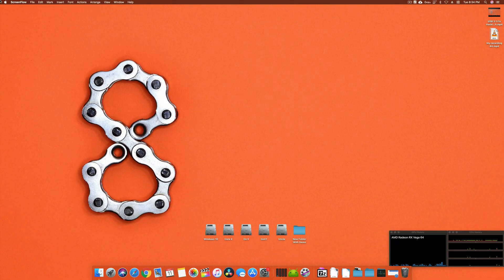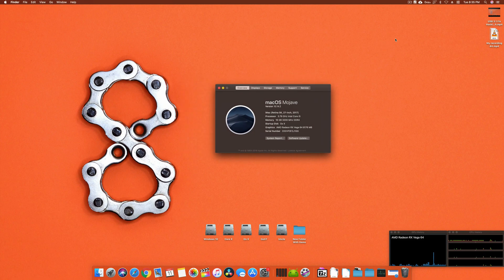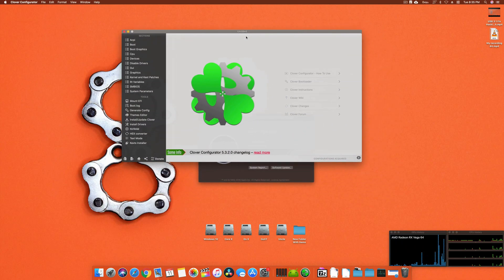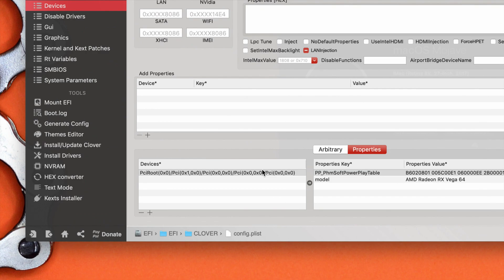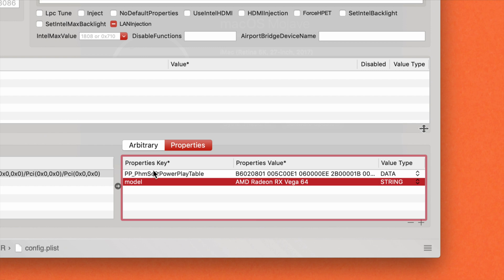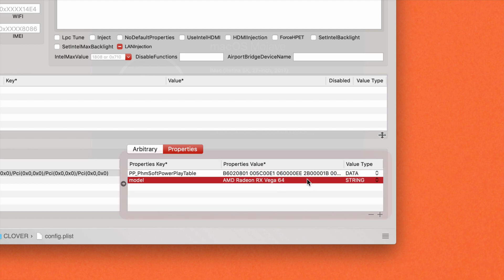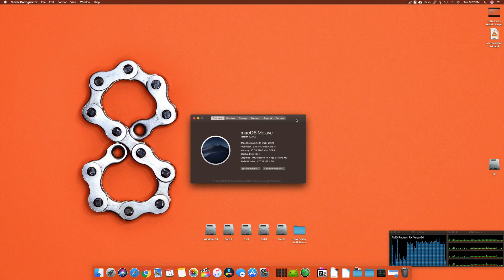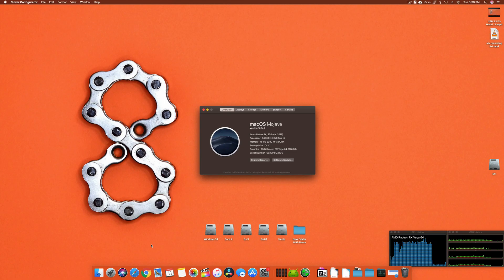VEGA 56 and VEGA 64 GPU FAN Speed Fix Hackintosh| Step by Step | 2018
Compatible With
Motherboards :

Devices* PciRoot(0x0)/Pci(0x1,0x0)/Pci(0x0,0x0)/Pci(0x0,0x0)/Pci(0x0,0x0)

Properties Key*
PP_PhmSoftPowerPlayTable

Properties Value*
b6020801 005c00e1 060000ee 2b00001b 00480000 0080a903 00f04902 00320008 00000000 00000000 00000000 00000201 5c004f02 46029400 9e01be00 28017a00 8c00bc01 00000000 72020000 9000a802 6d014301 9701f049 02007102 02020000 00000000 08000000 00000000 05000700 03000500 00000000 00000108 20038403 b603e803 1a044c04 7e04b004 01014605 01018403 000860ea 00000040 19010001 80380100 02dc4a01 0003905f 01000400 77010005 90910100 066cb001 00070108 d04c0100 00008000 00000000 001c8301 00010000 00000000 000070a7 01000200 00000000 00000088 bc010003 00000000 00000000 c0d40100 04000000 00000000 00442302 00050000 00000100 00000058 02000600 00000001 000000b8 7c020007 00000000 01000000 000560ea 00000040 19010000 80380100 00dc4a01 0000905f 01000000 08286e00 00002cc9 000001f8 0b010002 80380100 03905f01 0004f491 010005d0 b0010006 c0d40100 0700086c 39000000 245e0000 01fc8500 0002acbc 00000334 d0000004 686e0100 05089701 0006eca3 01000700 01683c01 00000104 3c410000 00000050 c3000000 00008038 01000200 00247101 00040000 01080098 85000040 b5000060 ea000050 c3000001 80bb0000 60ea0000 940b0100 50c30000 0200e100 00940b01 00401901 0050c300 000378ff 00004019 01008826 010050c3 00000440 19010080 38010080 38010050 c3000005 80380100 dc4a0100 dc4a0100 50c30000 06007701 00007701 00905f01 0050c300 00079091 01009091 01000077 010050c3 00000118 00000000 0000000b e412e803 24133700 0a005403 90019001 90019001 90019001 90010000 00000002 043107dc 00dc00dc 002c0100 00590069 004a004a 005f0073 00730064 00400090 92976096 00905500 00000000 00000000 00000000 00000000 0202d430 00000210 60ea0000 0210

Value Type
DATA

(SECOND VALUE)

Properties Key*
model

Properties Value*
AMD Radeon RX Vega 64

Value Type
STRING